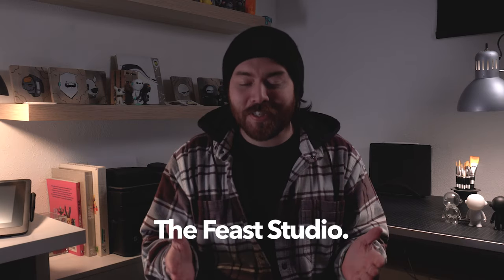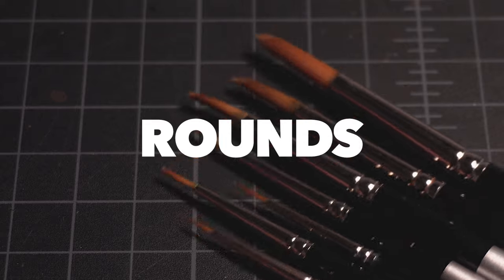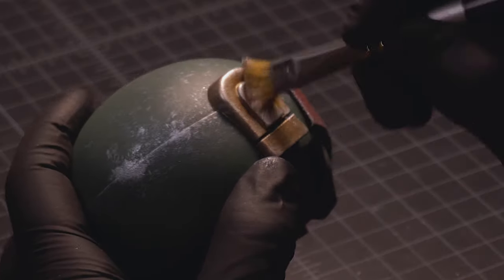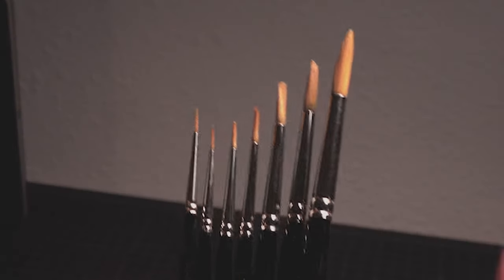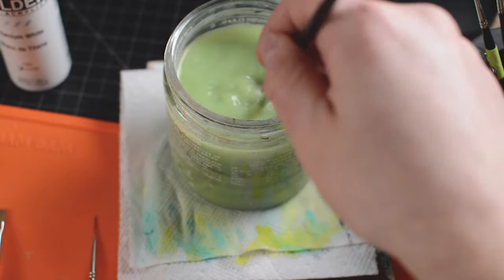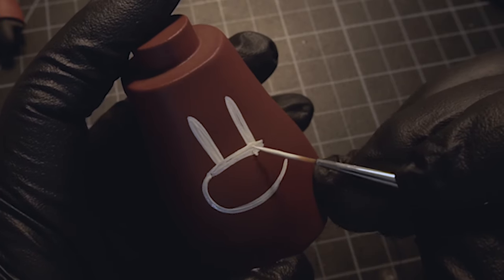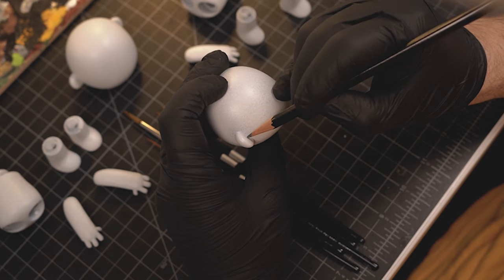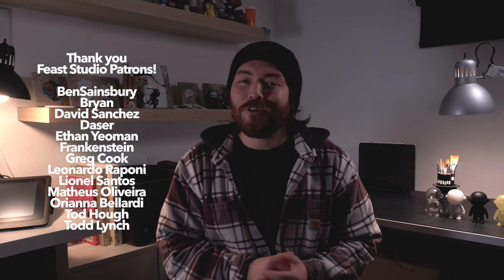I paint all my 3D sculptures with these brushes.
Hey everyone. Today I share my top 3 favorite brushes for painting on 3d prints, toys, sculptures and more. I share examples of previous projects and my approach to using them when painting on a three dimensional form.

0:08  INTRO
0:38 FLATS
1:35 ROUNDS
2:28 SCRIPTS
3:09 PRACTICE
3:27 LINKS AND GOOD BYE

Trekell Art brushes

Golden Acrylic  Paints (colors vary)

Alvin cutting Matt surface

Elegoo Saturn Printer

Elegoo Mars Printer

Elegoo Mercury clean & cure

iPad Pro

MacBook Pro

Sony a6400